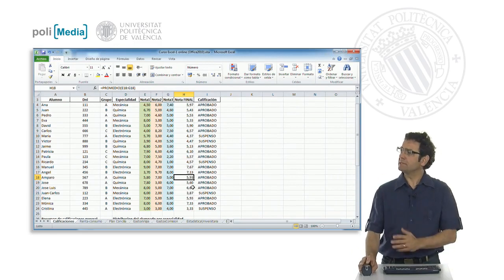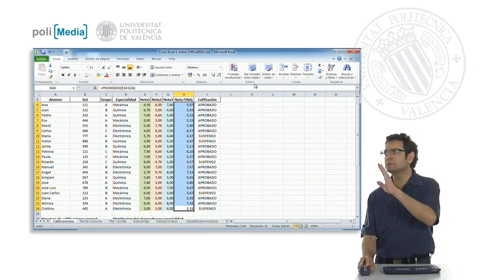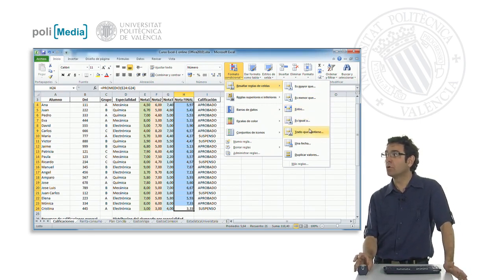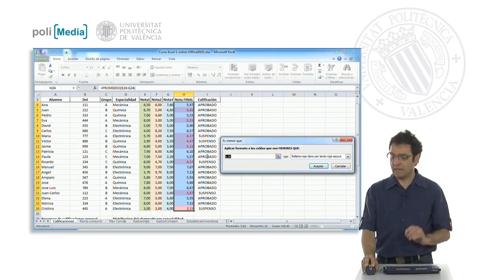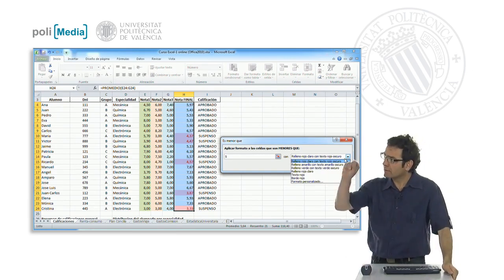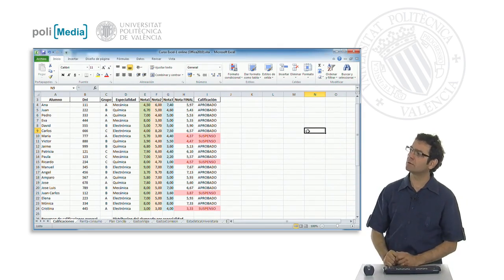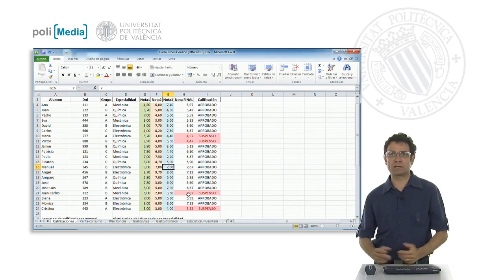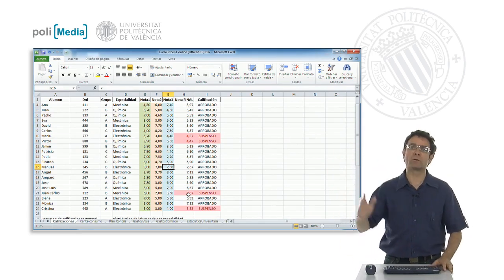Conditional formatting based on value | 95/170 | UPV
Título: Conditional formatting based on value